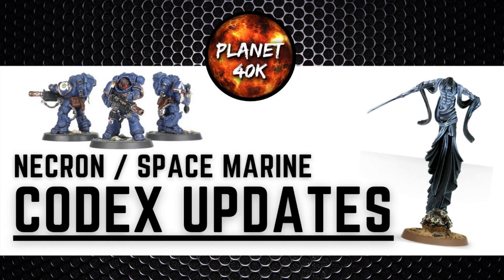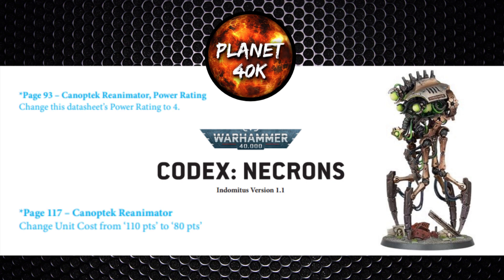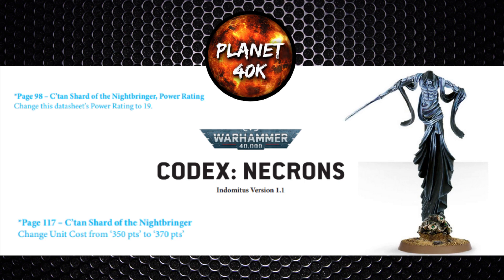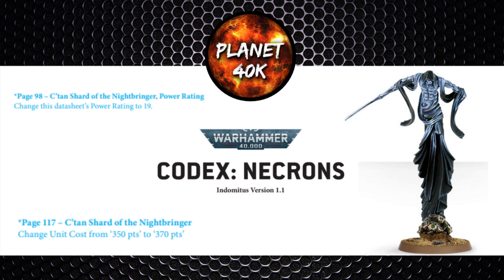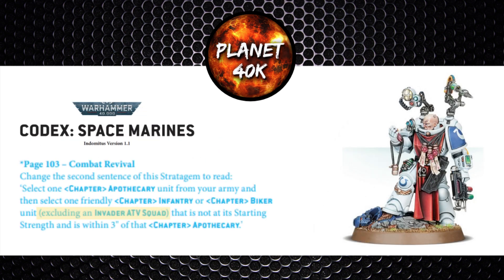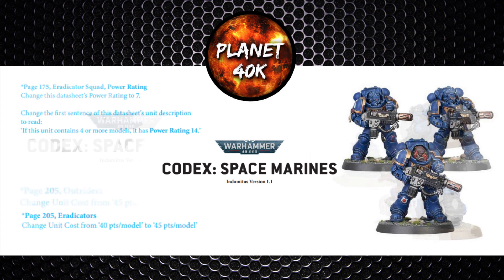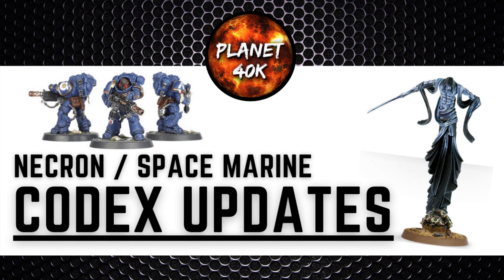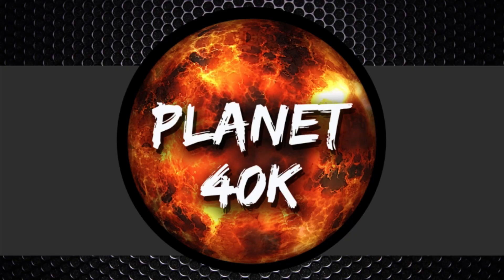Warhammer 40k NECRON / SPACE MARINE Errata & Codex Updates - 9th Edition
In this video we discuss the new codex updates for both the Necrons and the Space Marines